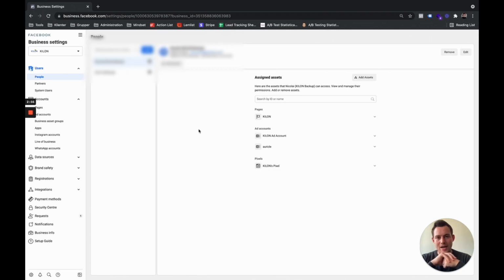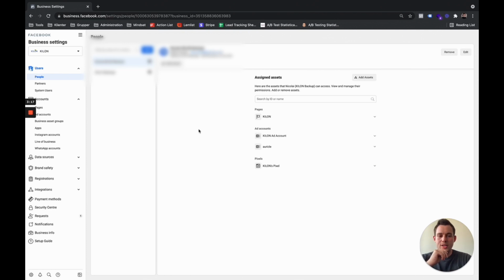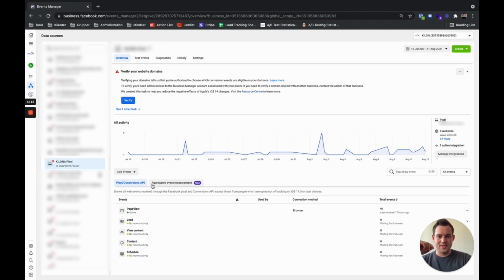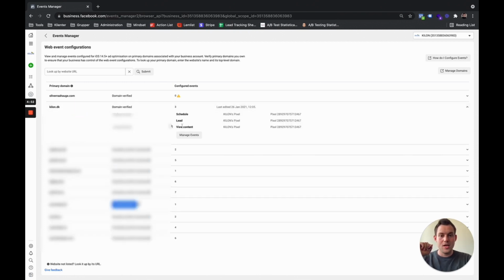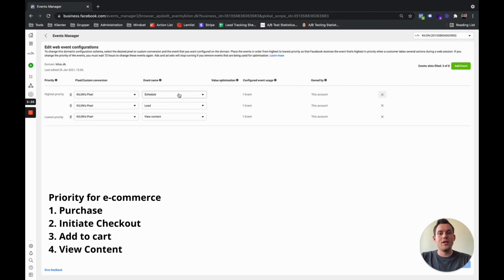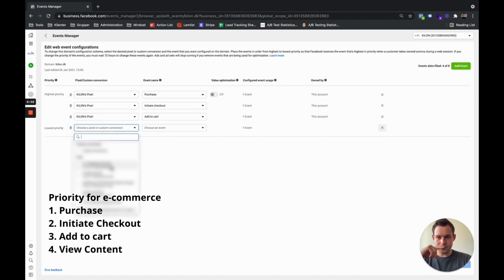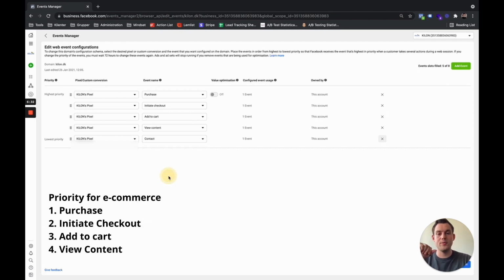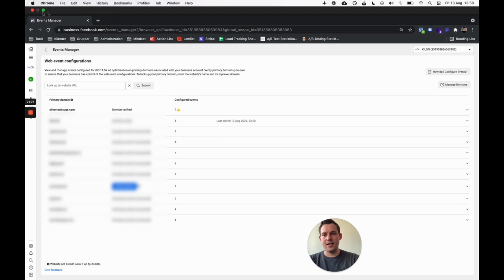STEP BY STEP Aggregated Event Measurement AEM Facebook Business Manager Unlisted